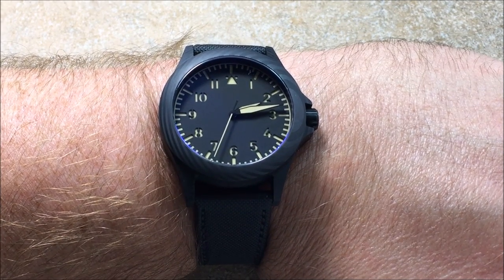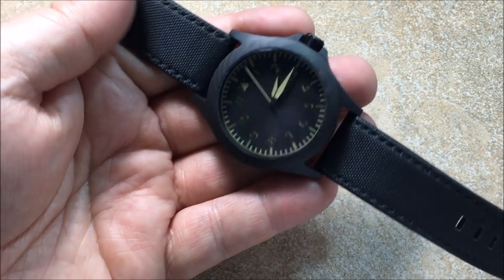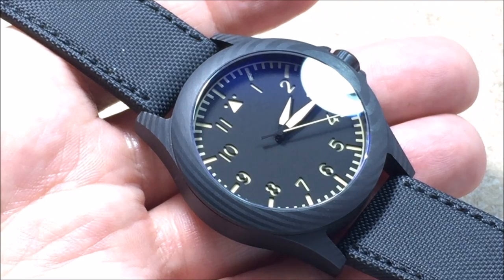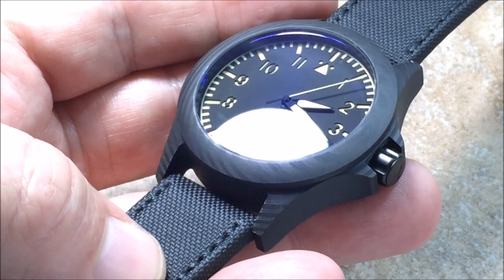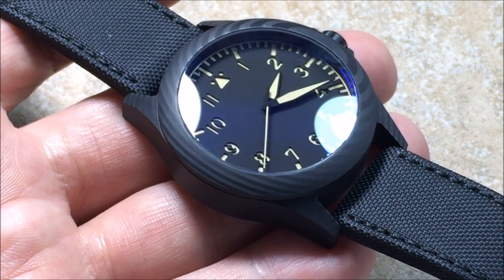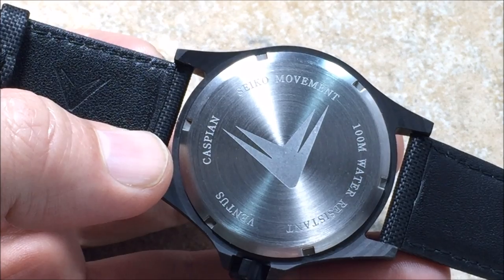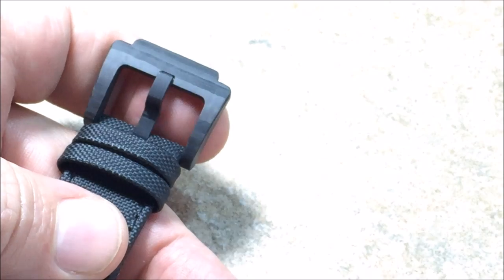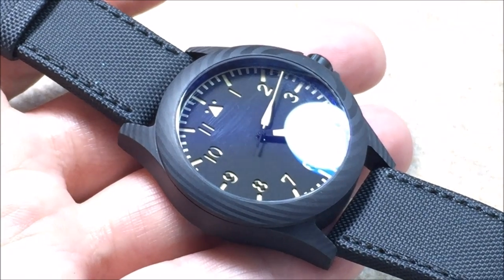Ventus Black Kite Carbon Fiber Watch Review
Layered carbon fiber, a steel inner core, and a matching strap make up the Ventus Black Kite. An interesting looking Pilot style watch, that is attractive and lightweight. Click the "i" on the video to take you to the full review on WatchReport.com